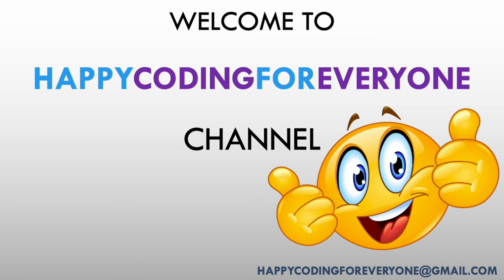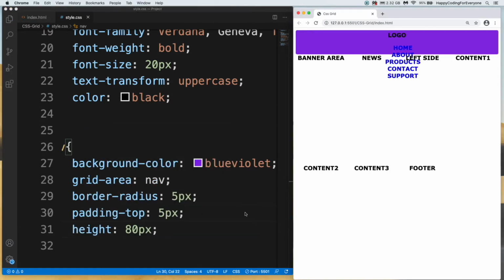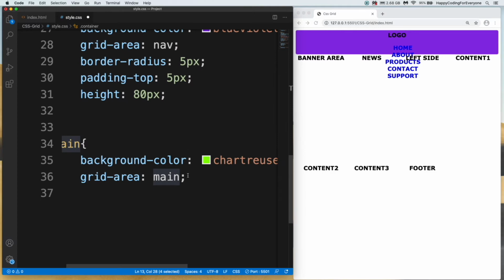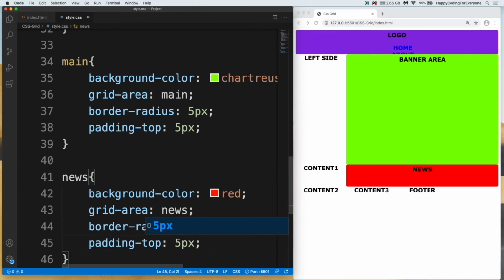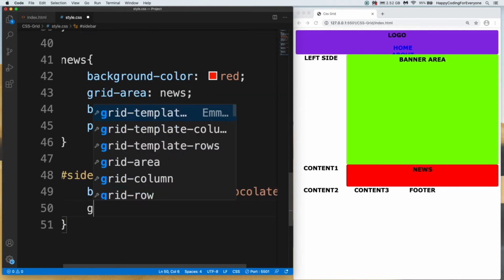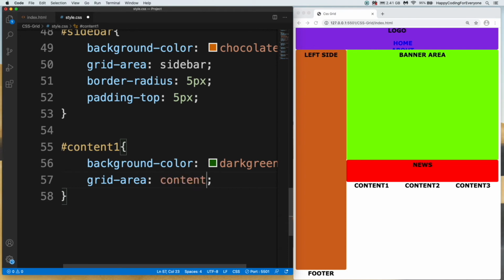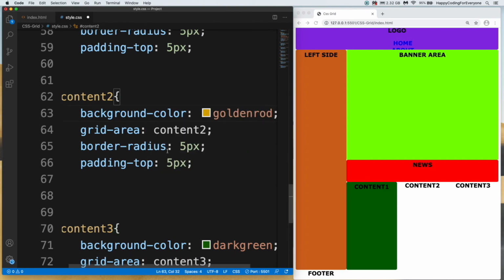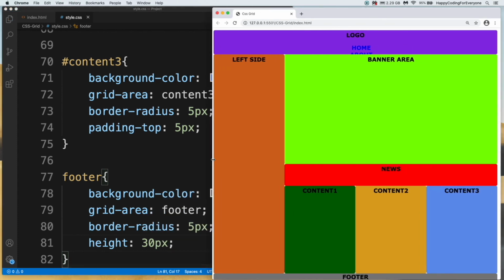Tutorial - 29 - CSS Grid tutorial for beginners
The video is about Css Responsive Grid Website Design.

You can download full CSS Mobile Friendly Grid Website tutorial from below link.

Css
Css Tutorial
Css course
Css Html tutorial
Css Html

Css Grid Mobile Friendly Full Website tutorial
Css Grid Mobile Friendly Full Website Design tutorial
Css Grid Full Website Design tutorial
Css Grid Full Website tutorial

Css Grid Responsive Full Website tutorial
Css Grid Responsive Website Design tutorial
Css Grid Responsive Website tutorial

Css Grid Mobile Friendly Full Website
Css Grid Mobile Friendly Full Website Design
Css Grid Full Website Design
Css Grid Full Website

Css Grid Mobile Friendly Full Website tutorial for beginners
Css Grid Mobile Friendly Full Website Design tutorial for beginners
Css Grid Website Design tutorial for beginners
Css Grid Website tutorial for beginners

Css Grid Responsive Full Website
Css Grid Responsive Website Design
Css Grid Responsive Website

Css Grid tutorial for beginners